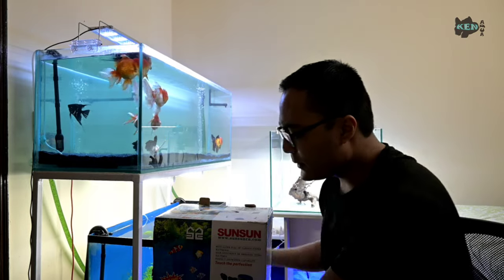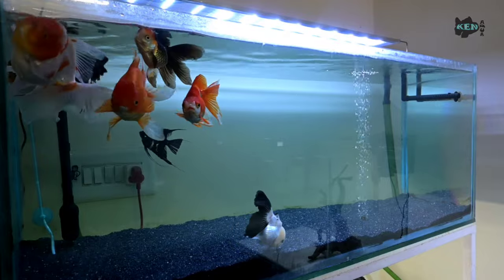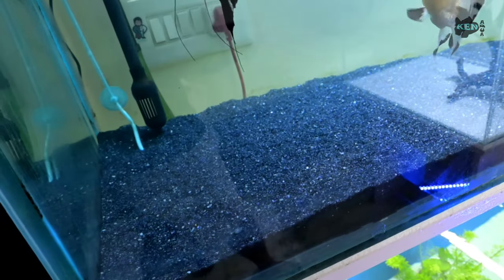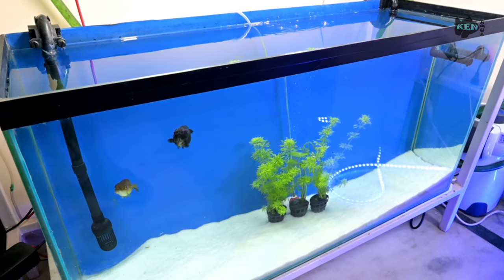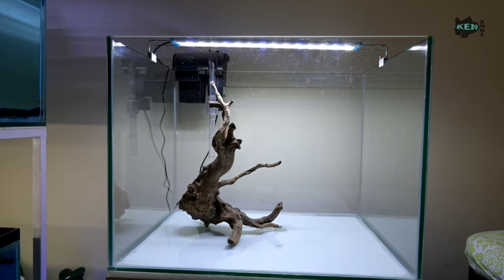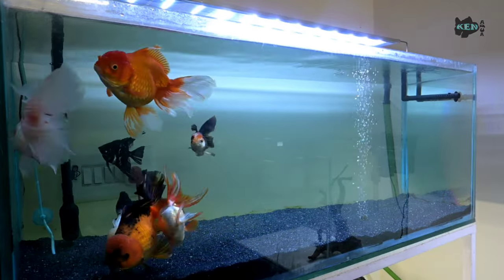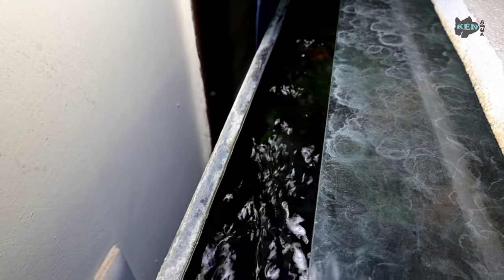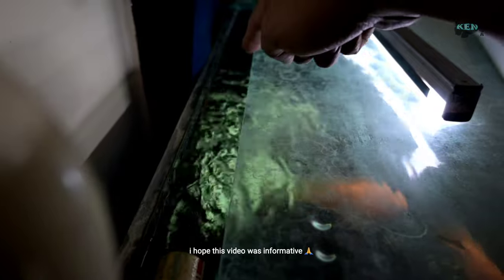Pick Your Aquarium Filter wisely